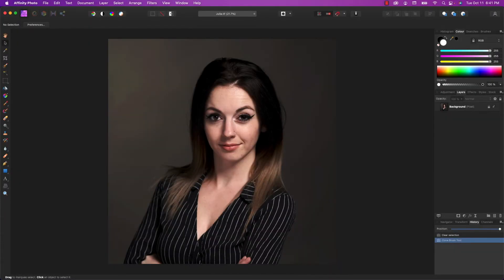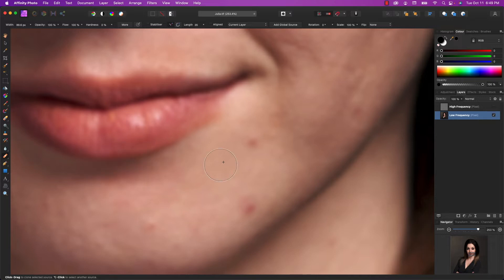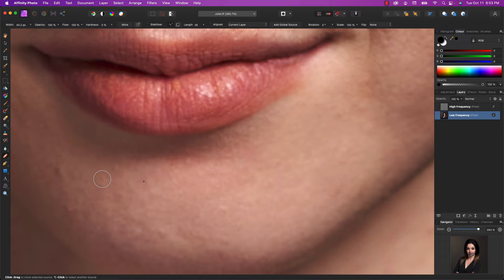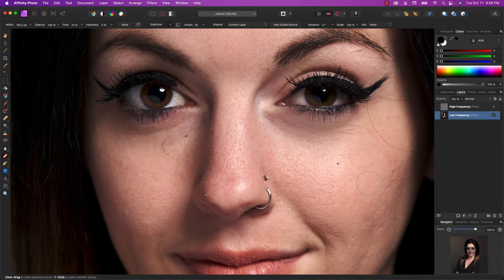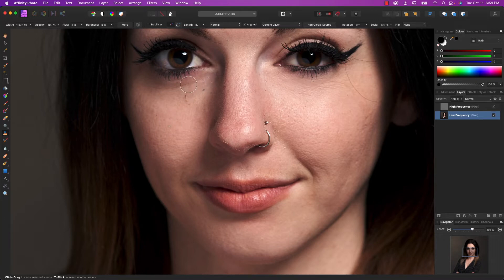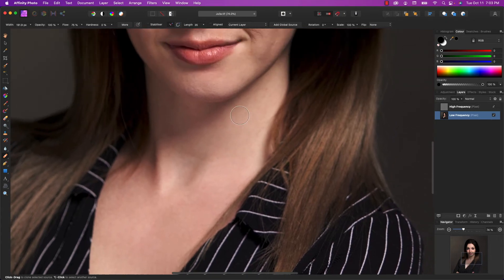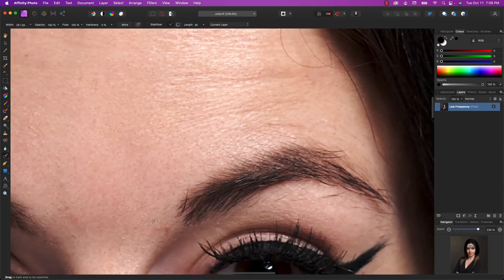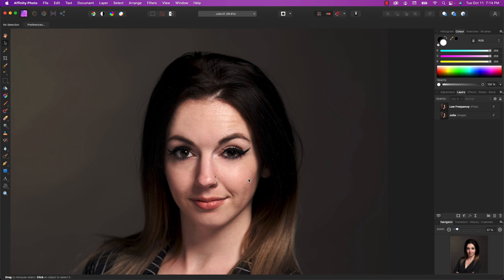Skin Retouching with Affinity Photo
This is a beginner tutorial on how to retouch skin with Affinity Photo.
This shows you how to use Frequency Separation along with the Healing, Clone, and Inpainting brushes.

This tutorial is for beginners starting out with Affinity Photo which a great alternative to Photoshop.